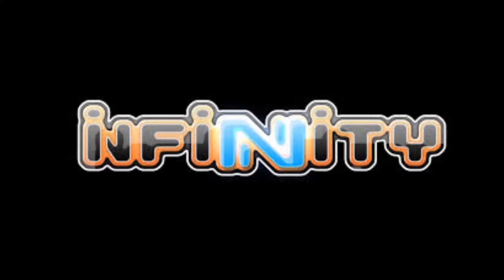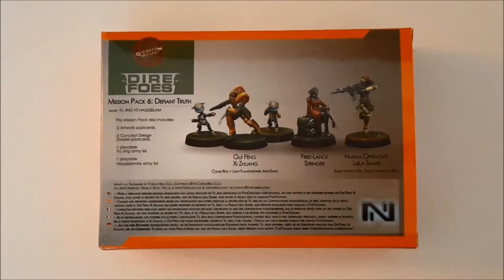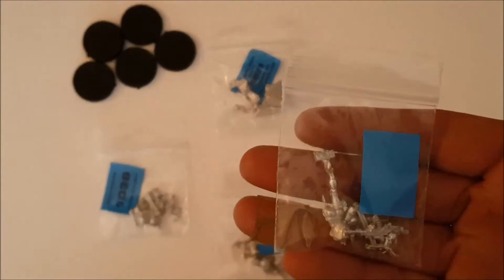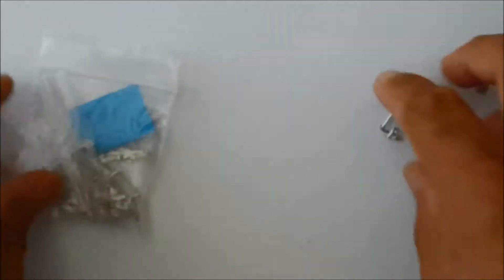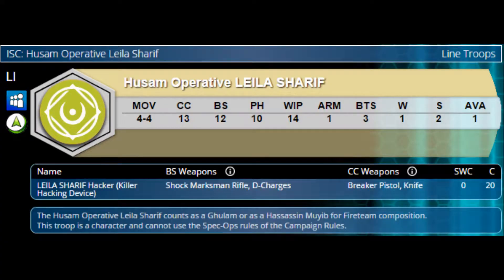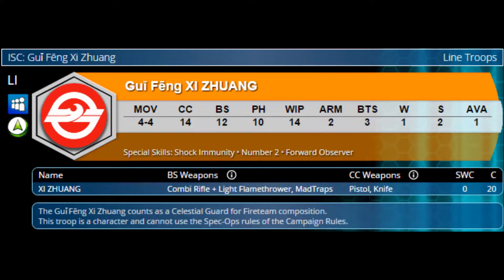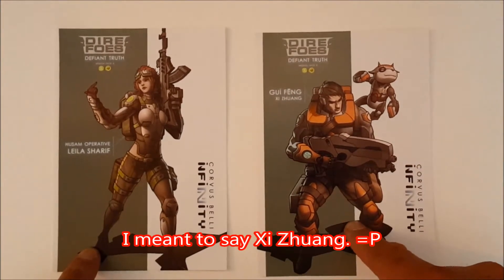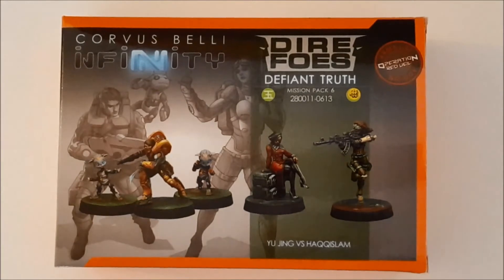Infinity Dire Foes Mission Pack 6 - Defiant Truth: The Unboxing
A quick overview of what you get in the Infinity Dire Foes Mission Pack 6 - Defiant Truth Box. The mission pack focuses on Haqqislam and Yu Jing and is an expansion for Operation Red Veil.